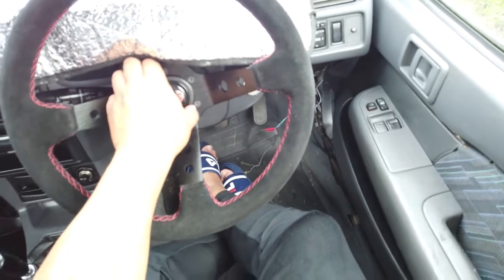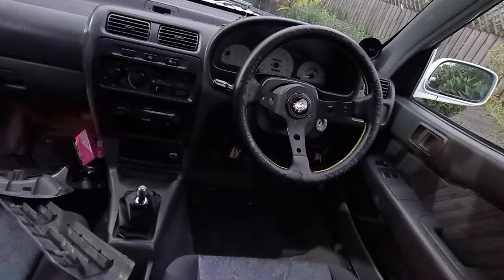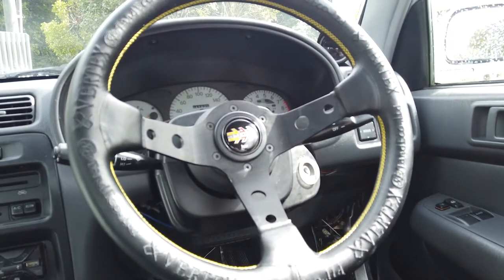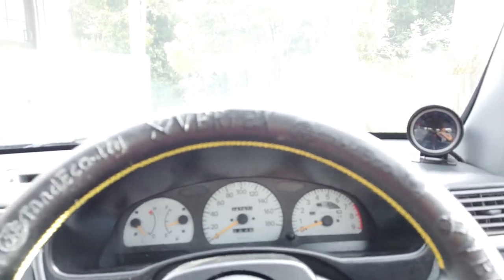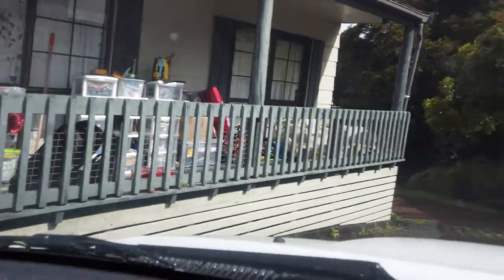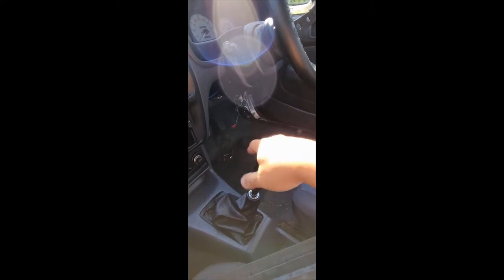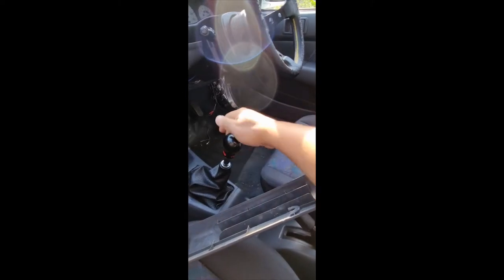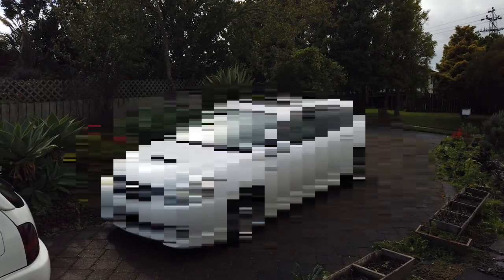Vlog #5 Project Glanza V, Fitting the New Steering Wheel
Fitting a New Steering wheel to the Glanza V, Surprise @ the End of the Video.

330mm Vertex Racing Racing Rally Race Drift Car Steering Wheel

Universal TRD Aluminium Gear Shift Knob

BOSS KIT HKB TOYOTA COROLLA E100

Comment, If you think Mystery car is:

1. Toyota Caldina GTT
2. Subaru WRX
3. Toyota Caldina GT4
4. Audi S4

Thanks